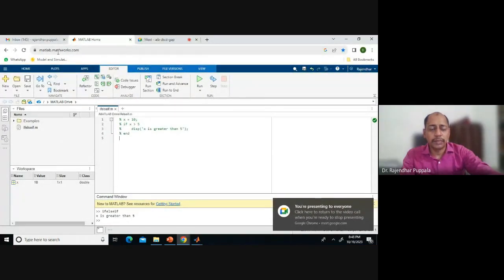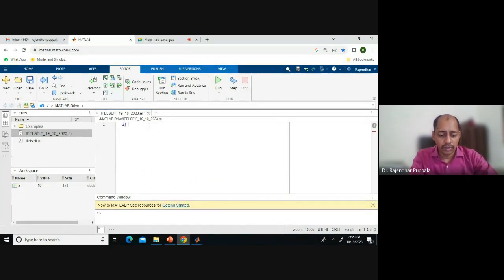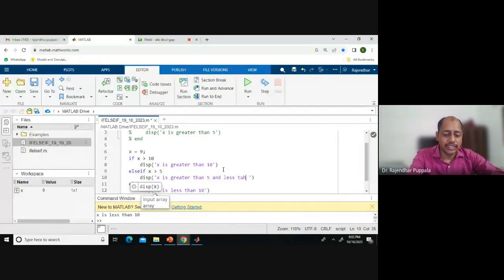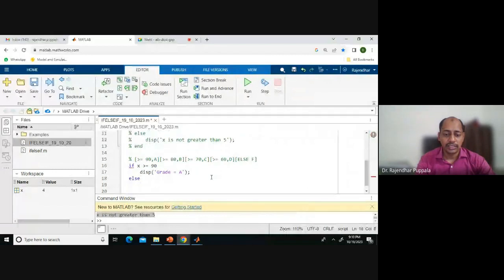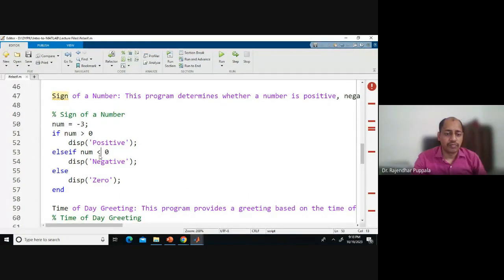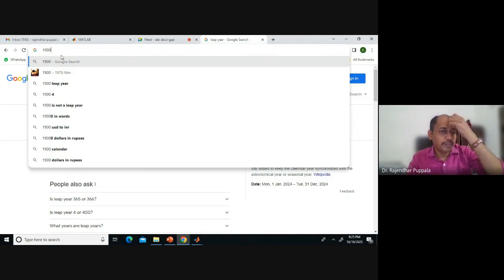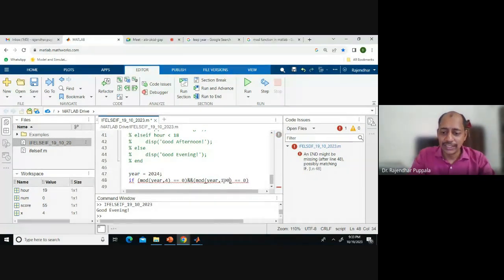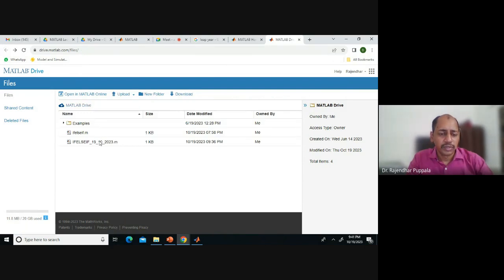If Else If Basic Programs using MATLAB